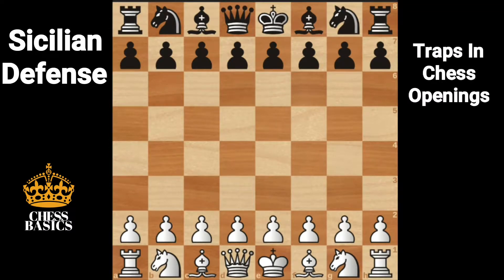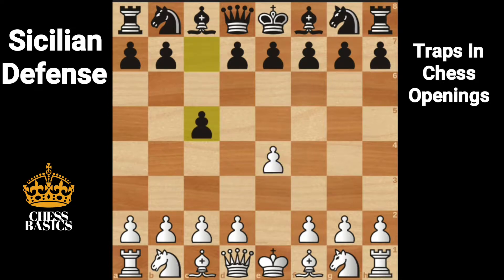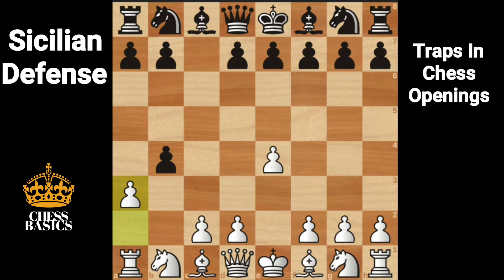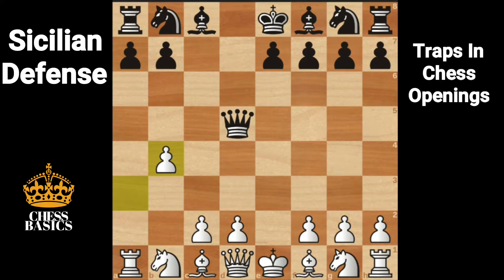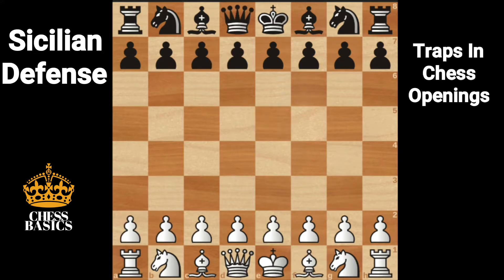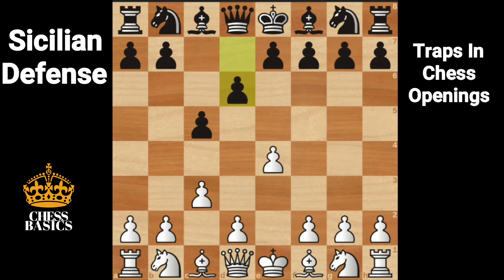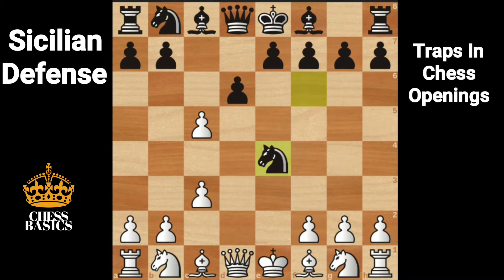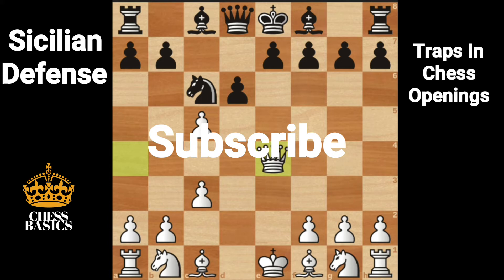Two Short traps in the Sicilian defense | Chess Traps in Chess openings